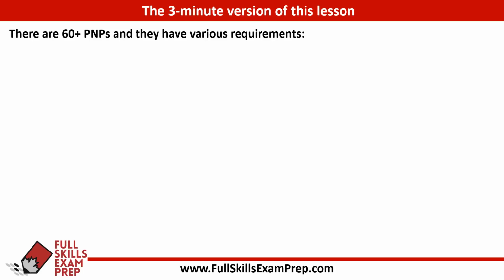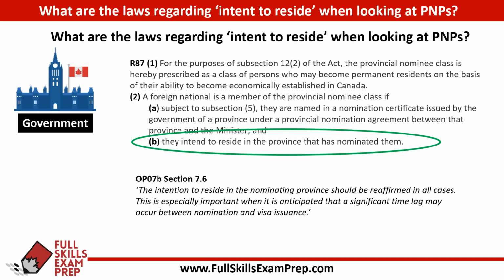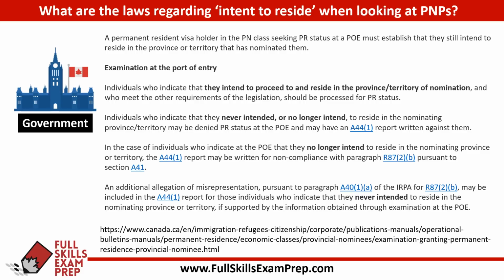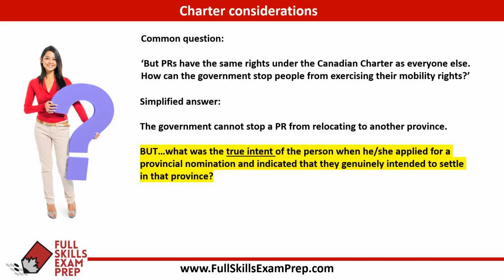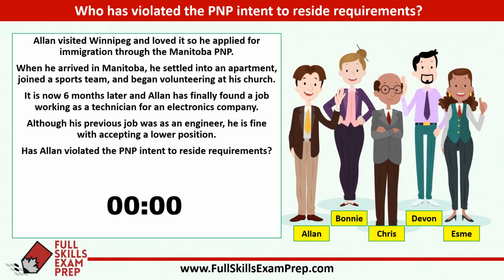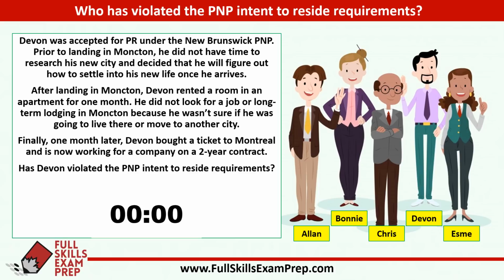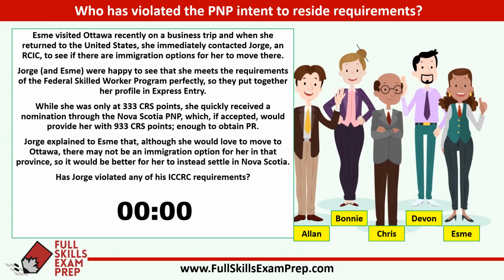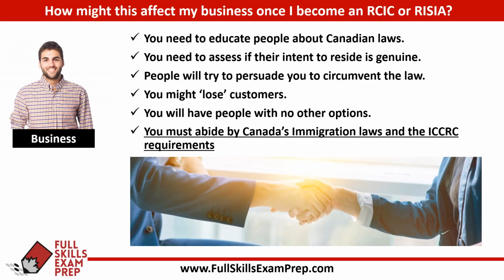RCICs, the ICCRC Exam, Intent to Reside, and PNPs! Our Free ICCRC Exam Preparation Course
Scotiabank is also there to help you as a current or future RCIC from setting up your client account all the way through to setting up your business!